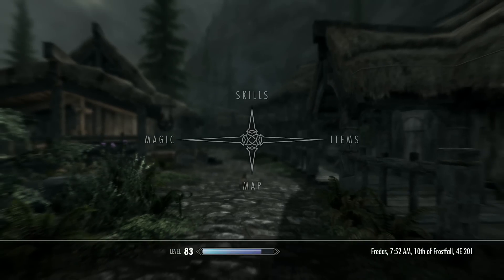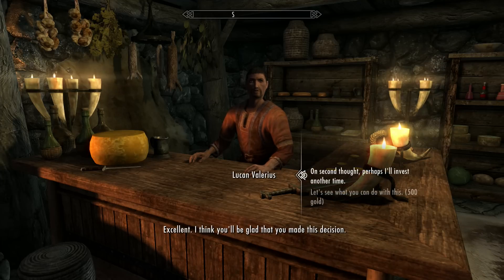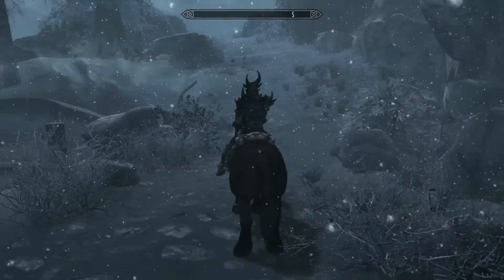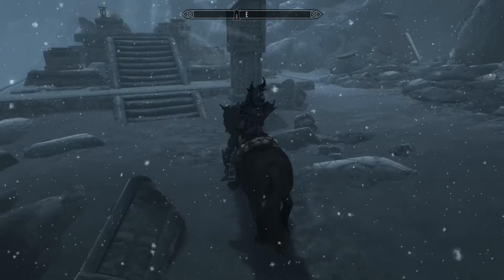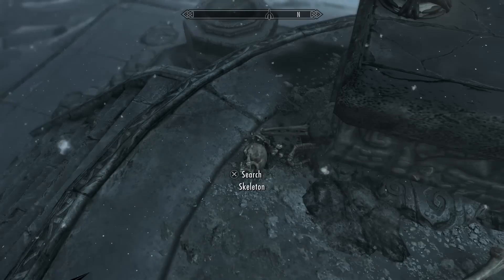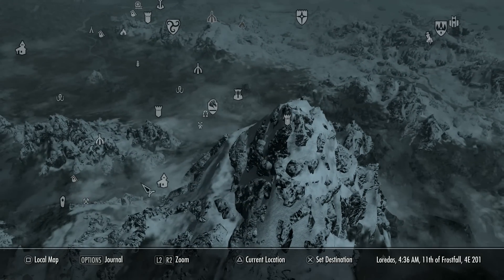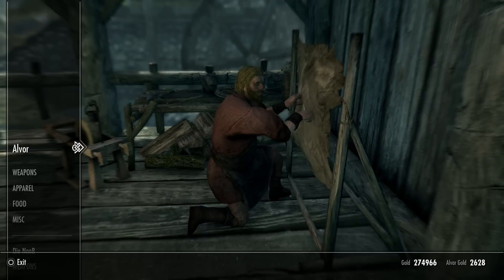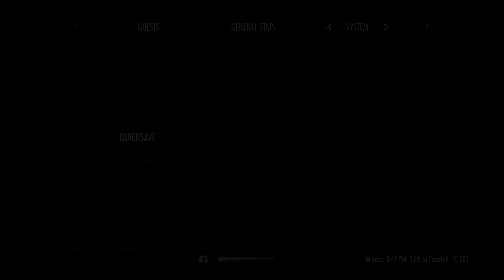Skyrim Special Edition HOW TO GET FAST & UNLIMITED GOLD